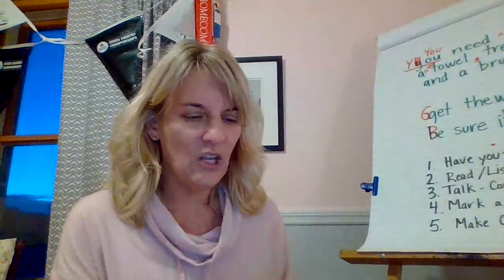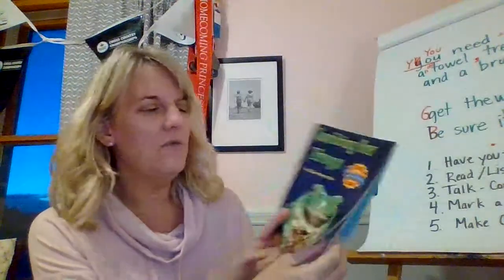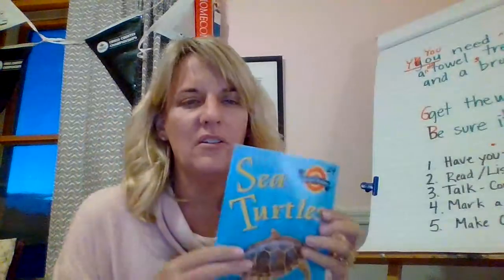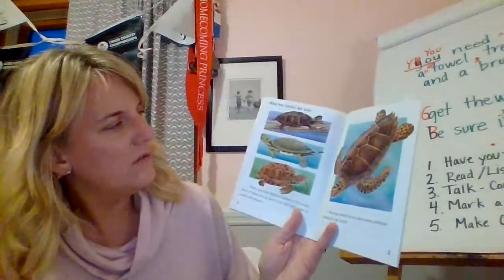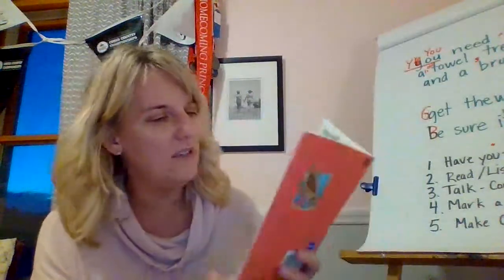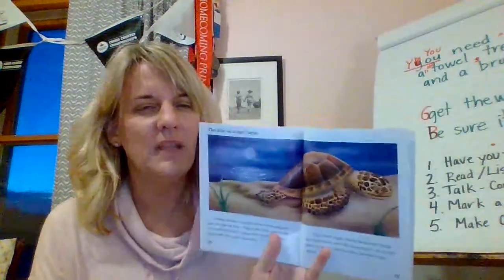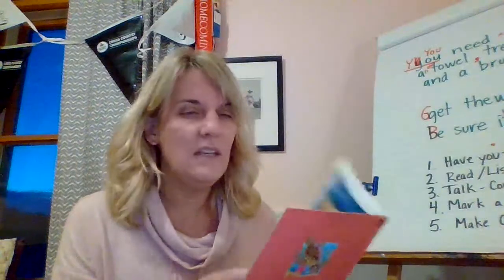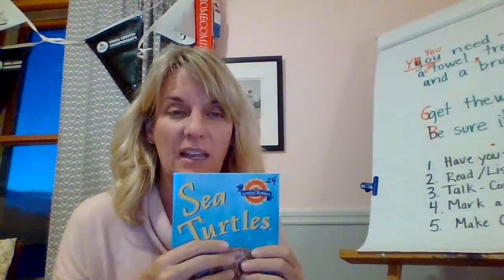MAISA Reading 1st Grade Unit 3 Lesson 2